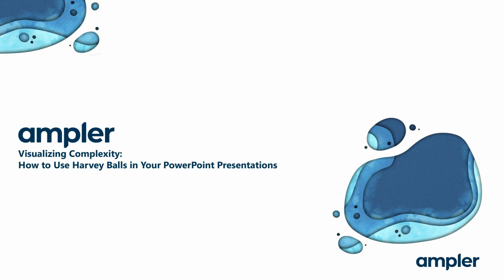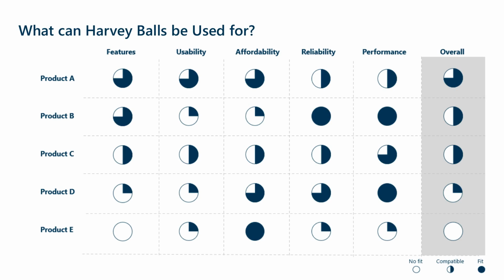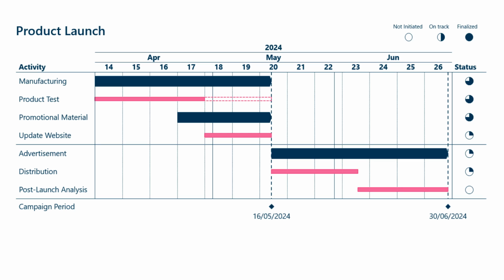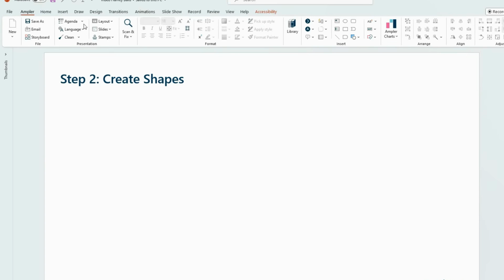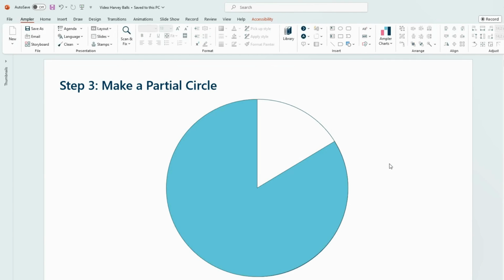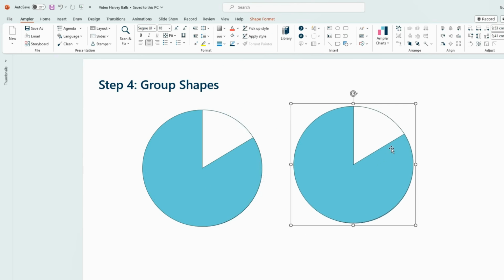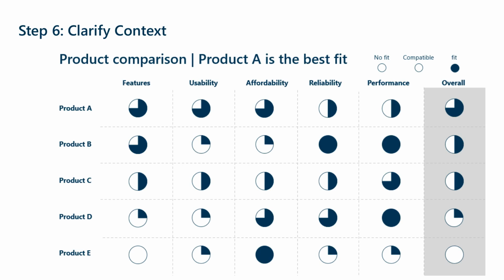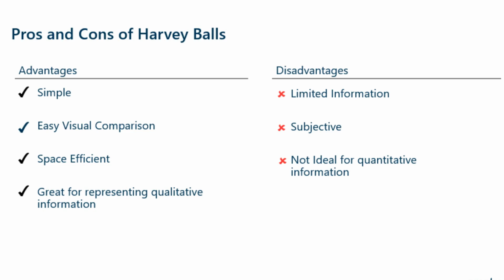How to Create and Use Harvey Balls In PowerPoint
In this video we will go through how to make Harvey Balls and how to apply them in product comparisons and Gantt charts.